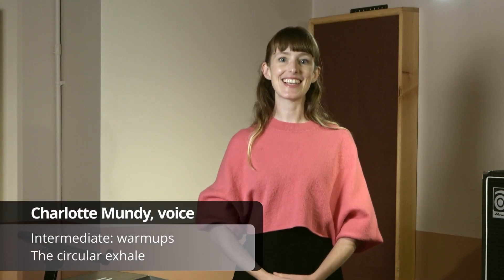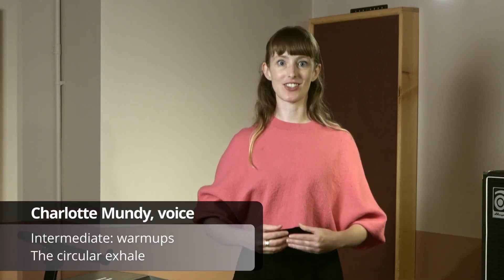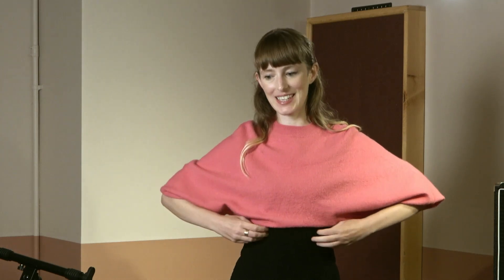Intermediate Vocal Warmups by Charlotte Mundy